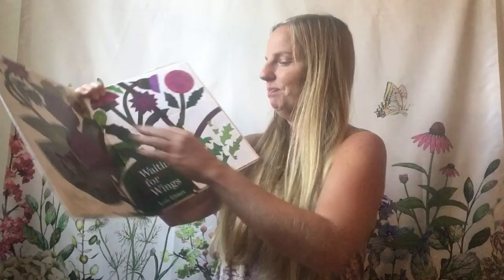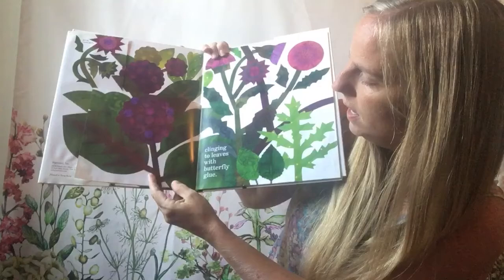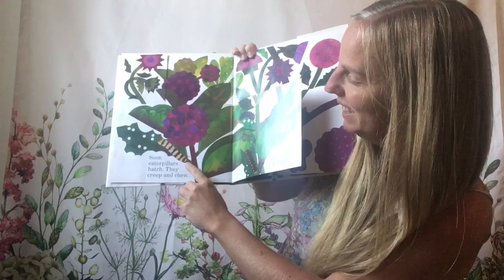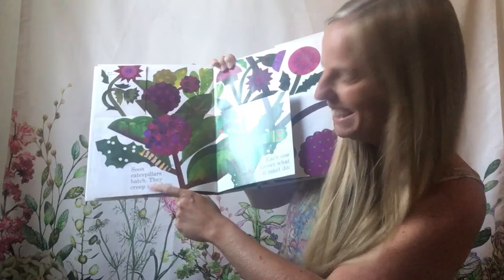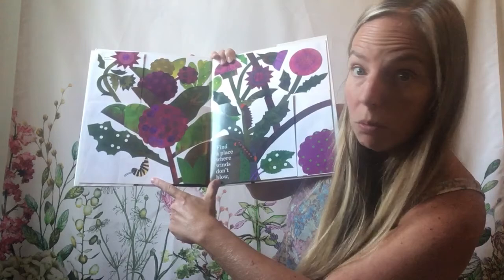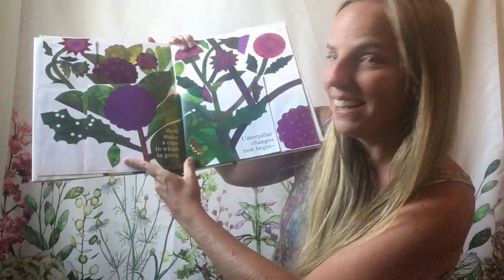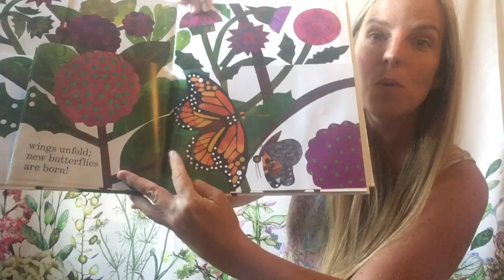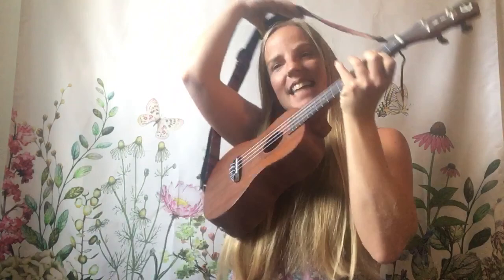Musical Nature Storytime ~ Butterflies!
To find the songs performed, search for Melody Garden by Rebecca Smith on any streaming platform!